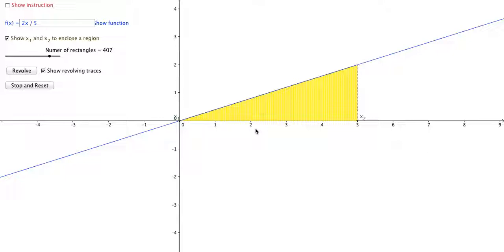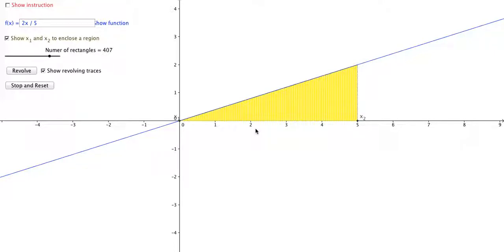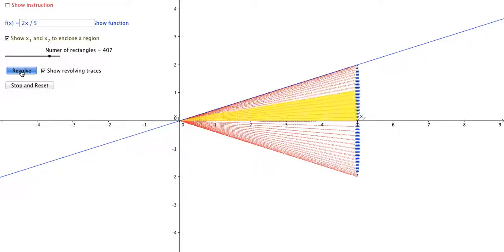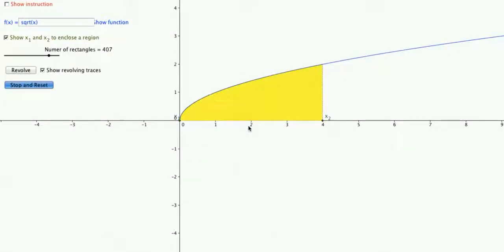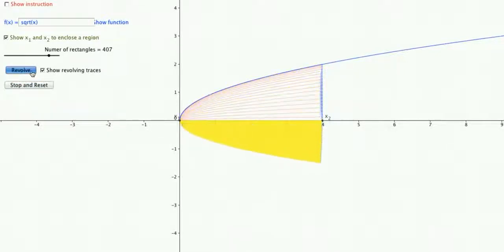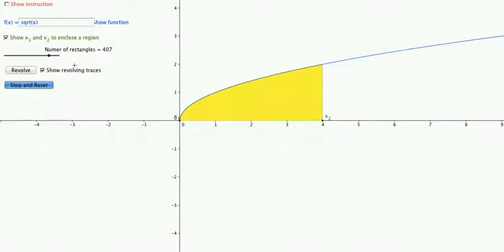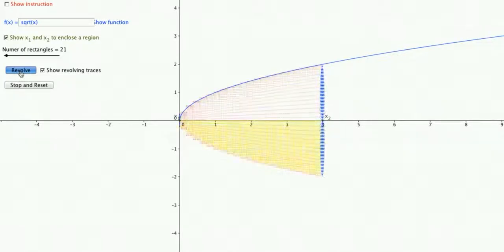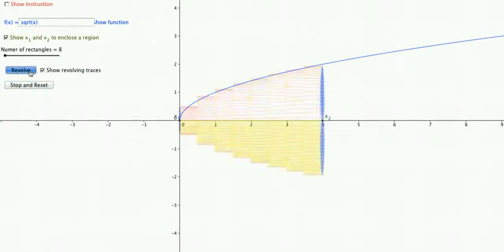Solids of Revolution Intro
Animation describing the idea behind solids of revolution.